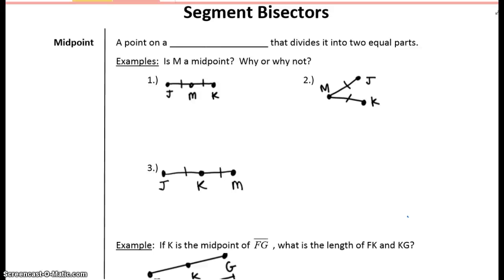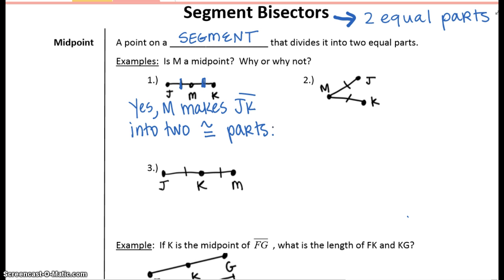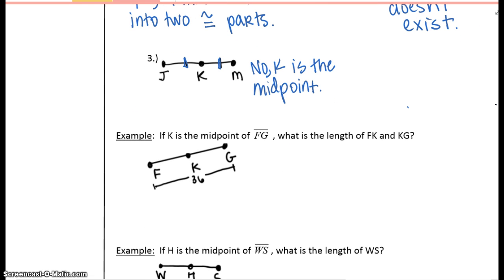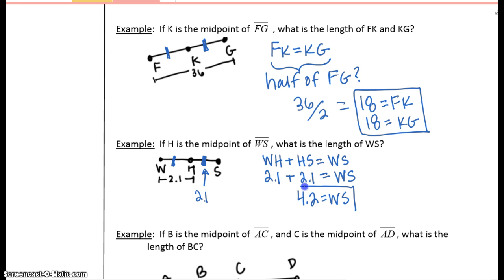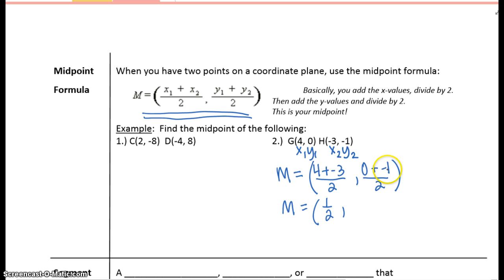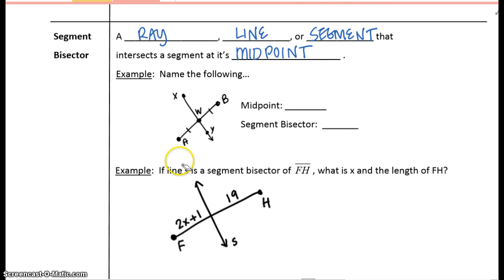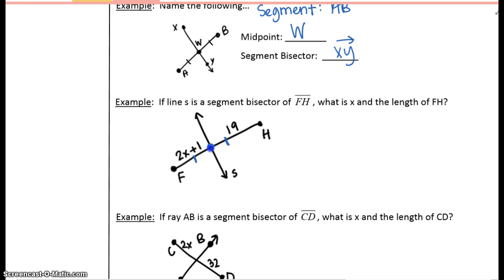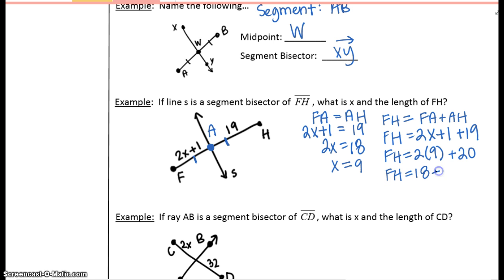Ch2 Day1 2.1 Segment Bisector GCSStorvik